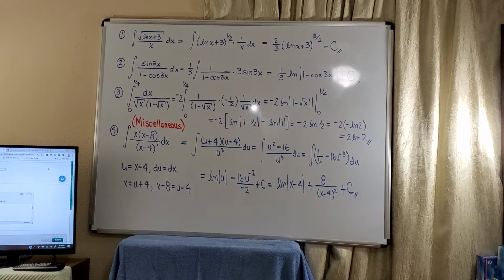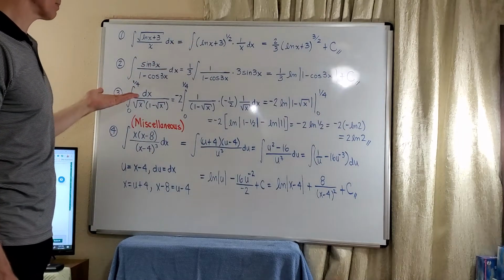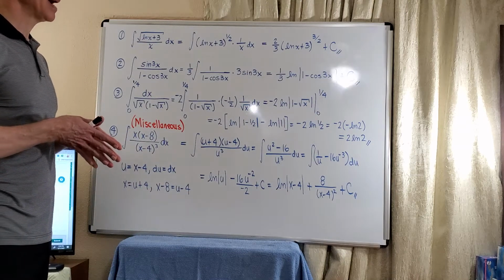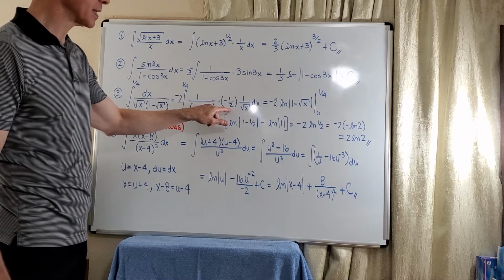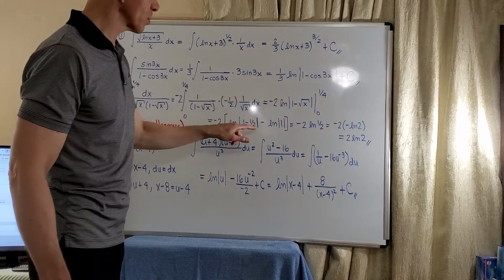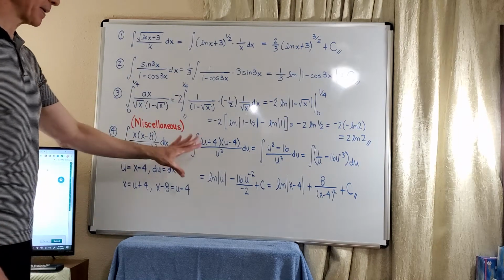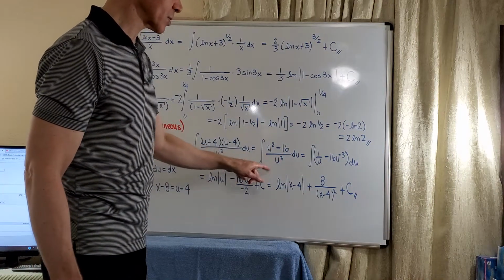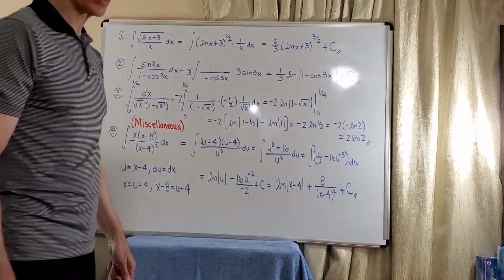Integrals using the natural log CALCULUS I